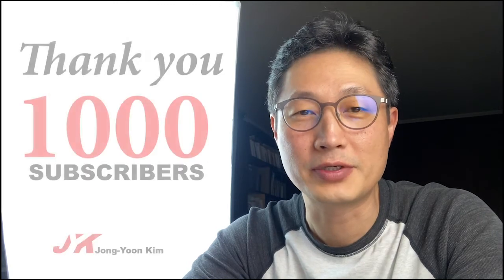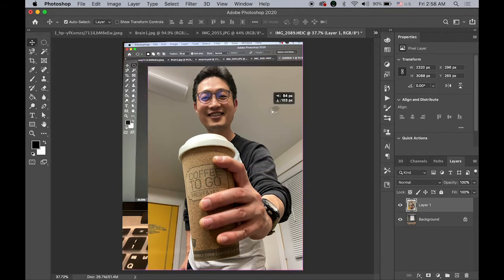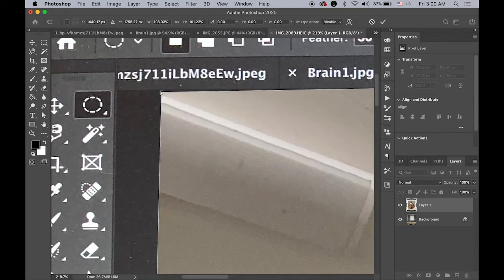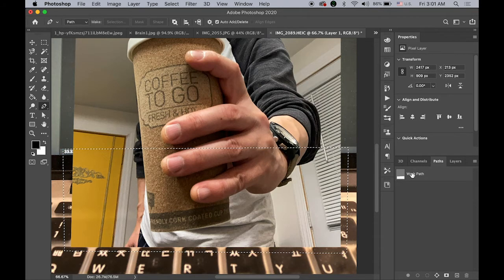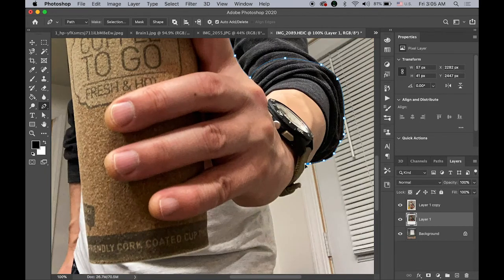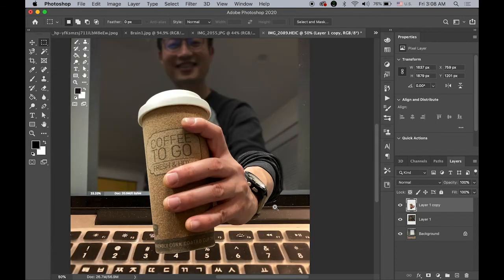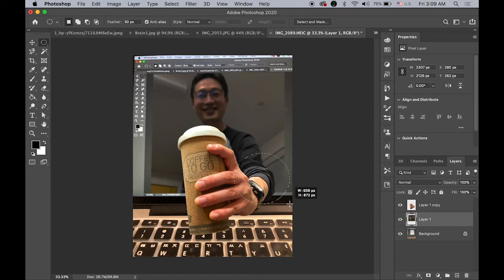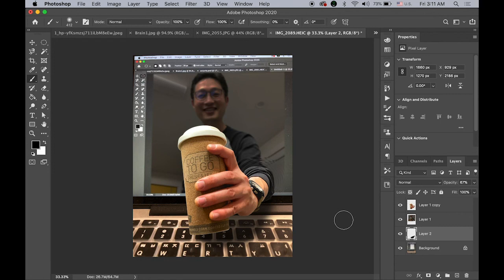Thank you coffee for your support! 구독자 1000명! 감사합니다~!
Thank you all for your support! Here is the way how to deliver a cup of coffee online using Photoshop.